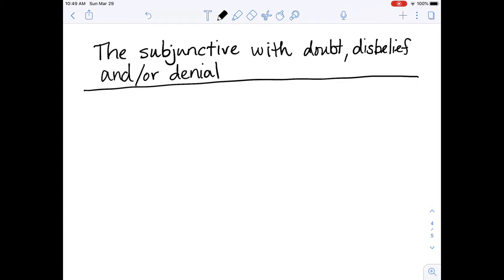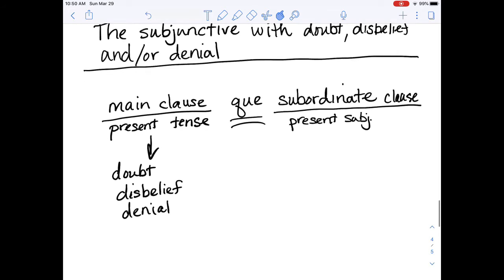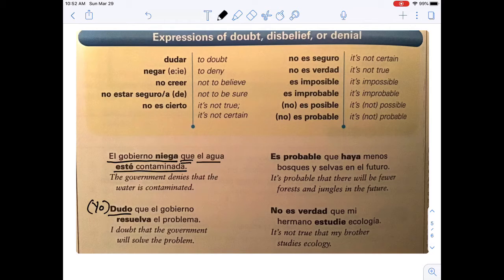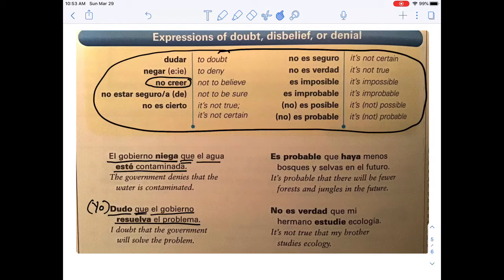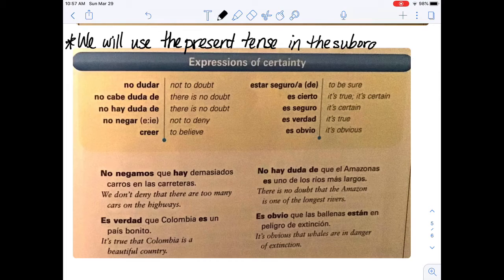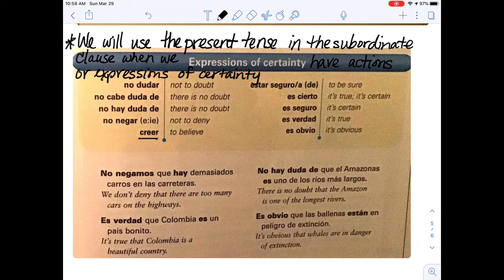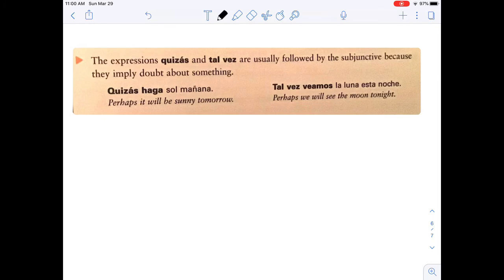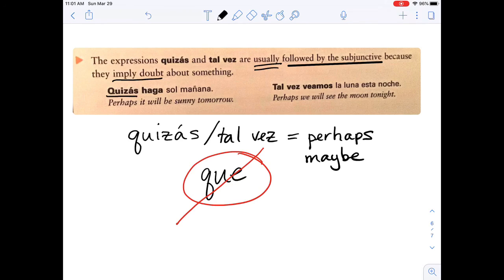SP2 LEC4 Notes on using the subjunctive with doubt, disbelief and denial